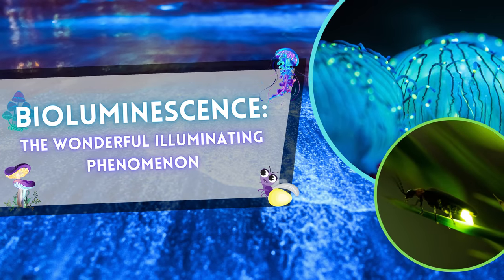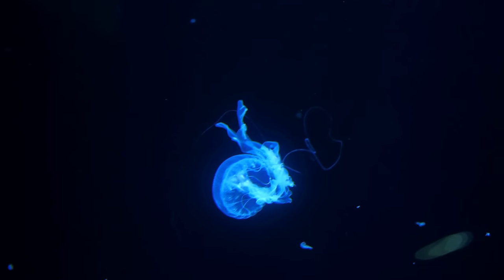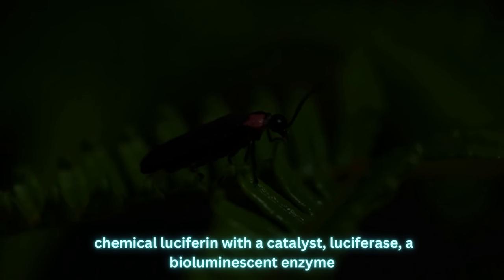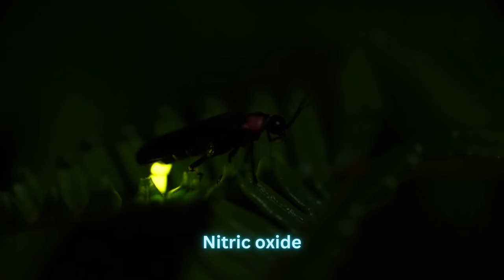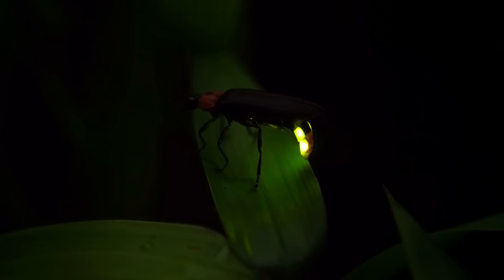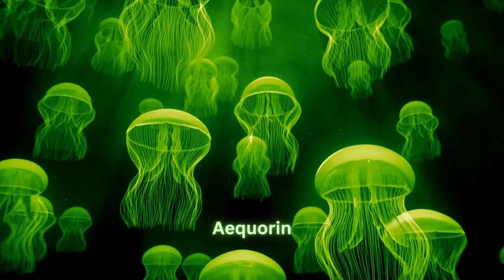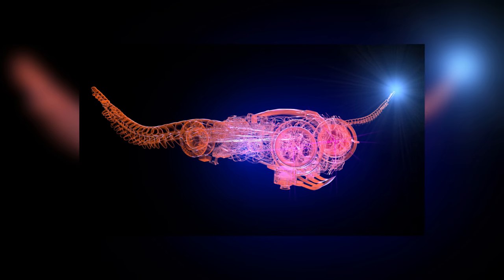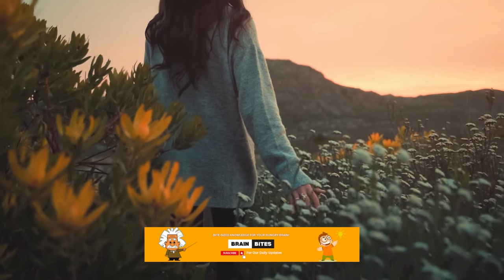Enchanting Wonders of Bioluminescence: The Illuminating Phenomenon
Through stunning visuals and expert insights, we'll unveil the various forms and colors bioluminescence takes, leaving you in awe of its mesmerizing allure. Whether it's the underwater fireworks of jellyfish or the luminescent trails of glowing mushrooms, bioluminescence will ignite your imagination and illuminate your understanding of the natural world.

Embark on this captivating adventure into the world of bioluminescence, and let its radiant beauty inspire you to appreciate the extraordinary wonders that lie hidden within our planet's most magical realms.